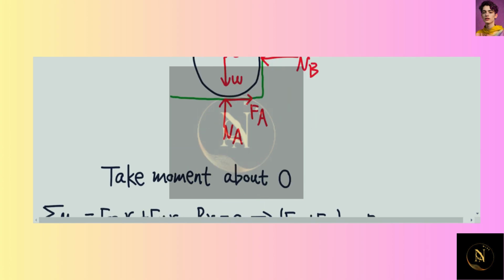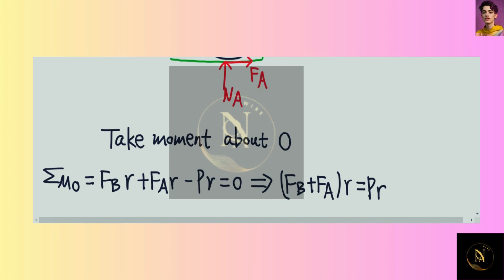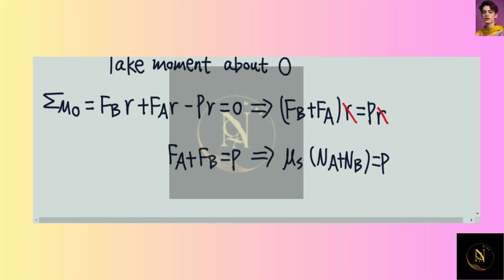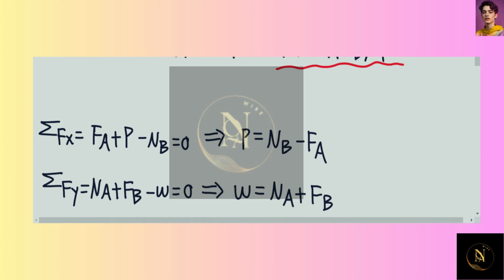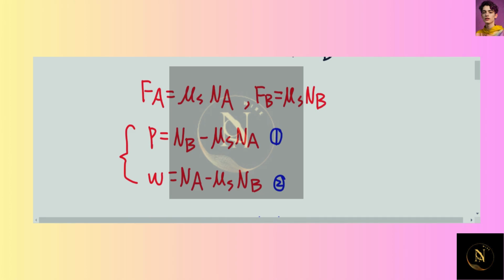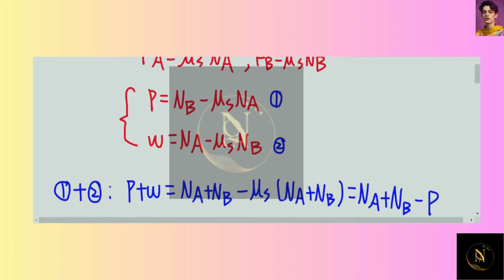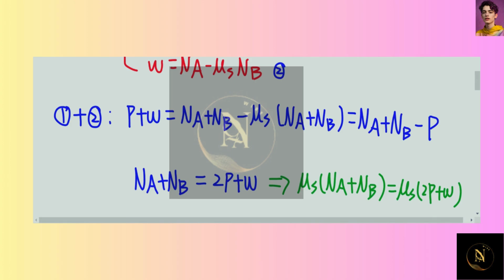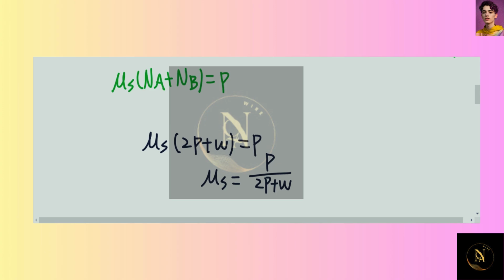The uniform hoop of weight is subjected to the horizontal force . Determine the coefficient of stati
The uniform hoop of weight is subjected to the horizontal force . Determine the coefficient of static friction between the hoop and the surface of and if the hoop is on the verge of rotating.